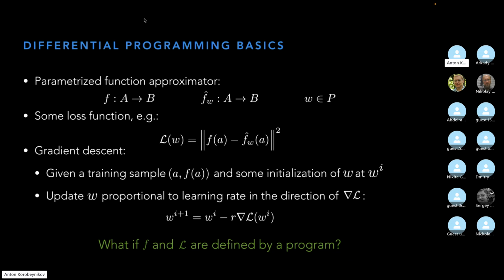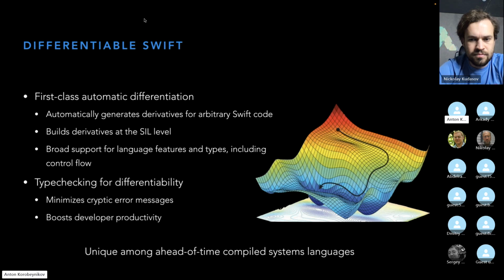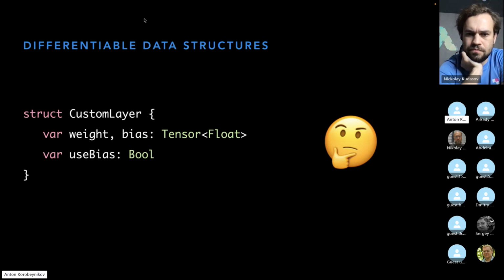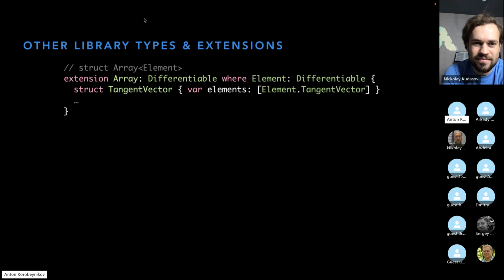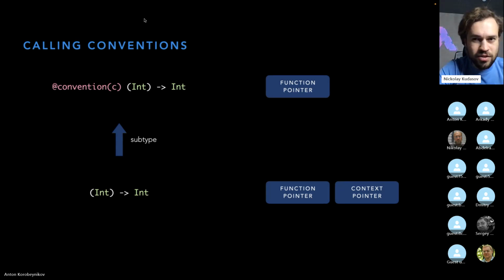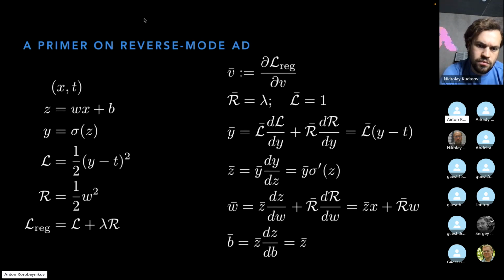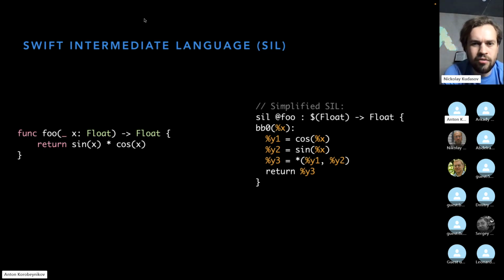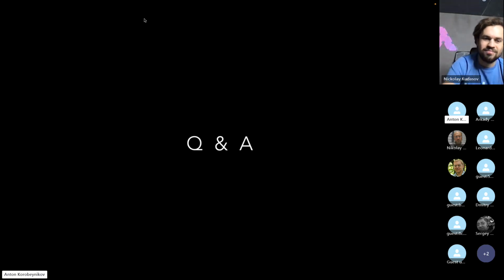STEP25nov23AntonKorobeynikov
Антон Коробейников (Access Softek Toolchains & LLVM Foundation): Back to school: teaching compiler to differentiate... programs!
Аннотация: Compilers could do some sophisticated code transformations these days. While customary instrumentation, code hardening and optimization-related changes certainly might be quite sophisticated, there is certainly more that could be done.
Automatic differentiation is a compiler-guided code transformation that could synthesize and evaluate the partial derivative of the function specified by a real program. The approach itself is not quite new with many implementations did exist for e.g. legacy FORTRAN code, however, recent advances in computational methods and models certainly demands modern integrated and performant solutions.
In this talk I will review the modern first-class implementation of automatic differentiation that is already ready for use in standard Swift toolchain.